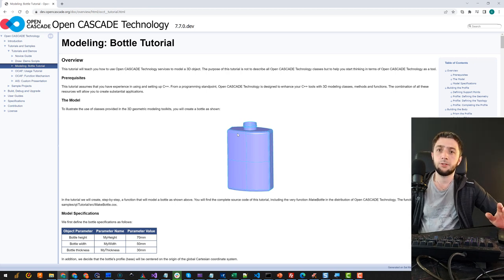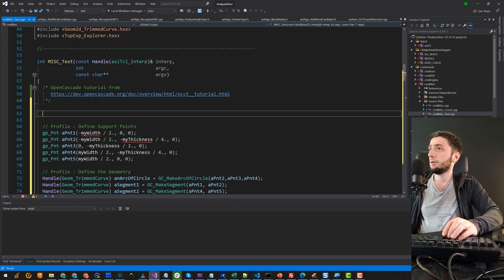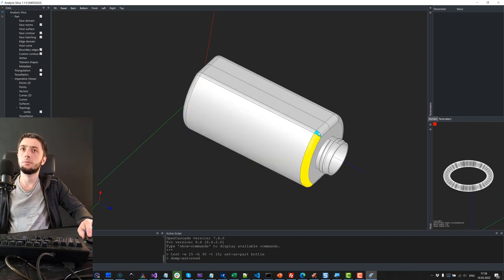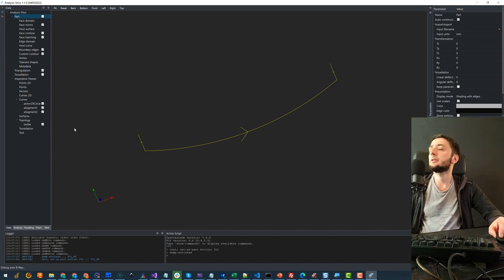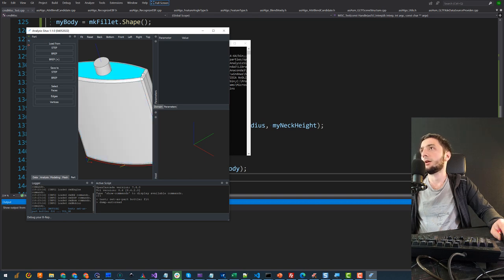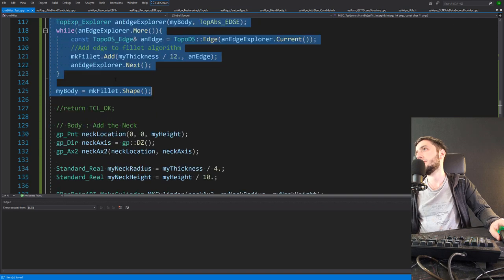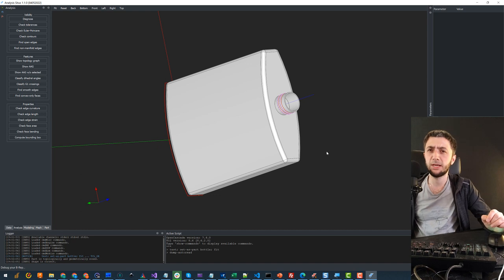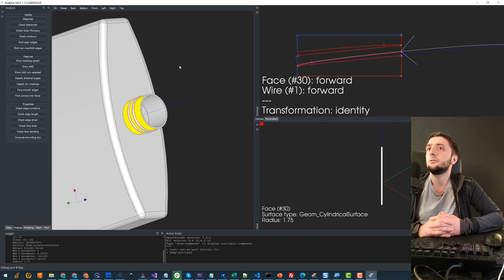Lesson 18: OpenCascade "Bottle" tutorial | Code review | Tricks & Tips | Modeling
In this video, we study and code review one of the basic tutorials shipped with OpenCascade library. We learn how to build a planar profile, extrude a prism, apply fillets and Boolean operations. We also construct a helical thread feature exploiting UV-to-3D mapping, where we benefit from using parametric domain of a cylindrical surface.

0:00 Introduction.
1:10 Run code and check invalidities of constructed shape.
8:30 Fuse two solids in Analysis Situs.
10:30 Jump into the tutorial's code. Explore of bottle's profile construction.
15:02 Explore of bottle's body construction. Make a prism and fillets in Open Cascade.
20:20 Explore of bottle's neck construction.
23:02 Explore of hollowed solid construction. Give solid a thickness.
30:53 Avoid dynamic type casting to make logic more robust.
34:13 Explore of thread construction.
40:58 Fuse two solids in Open Cascade.
43:30 Maximize two faces using UnifySameDomain tool of Open Cascade.